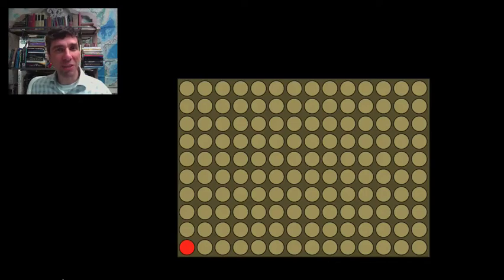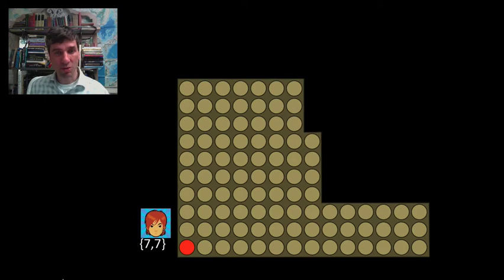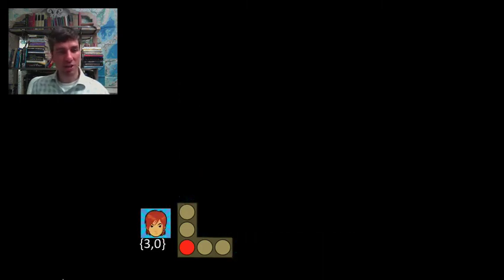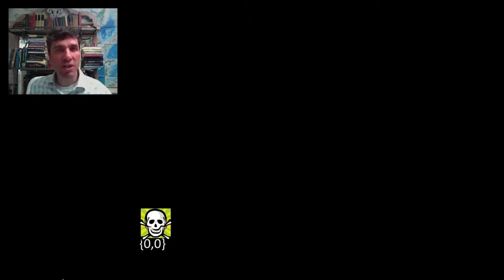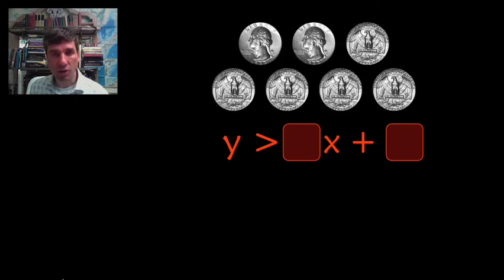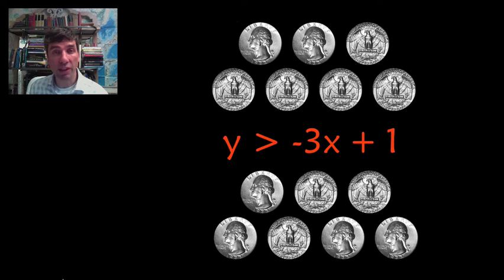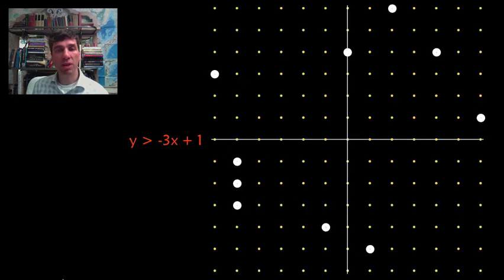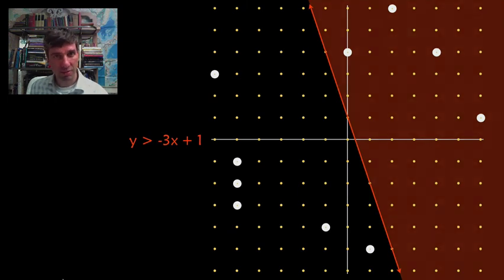Linear inequalities in the Cartesian coordinate system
Explore linear inequalities in the Cartesian coordinate system.